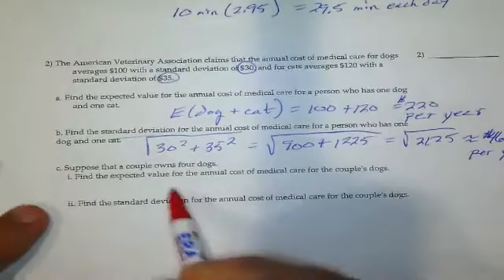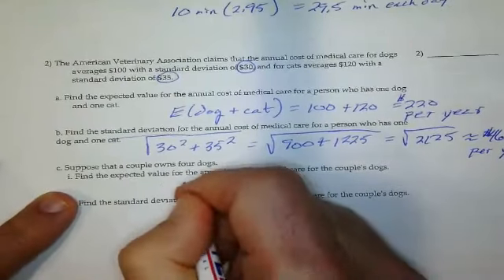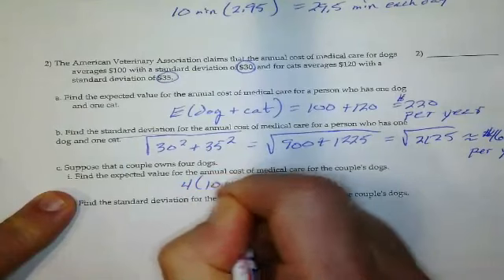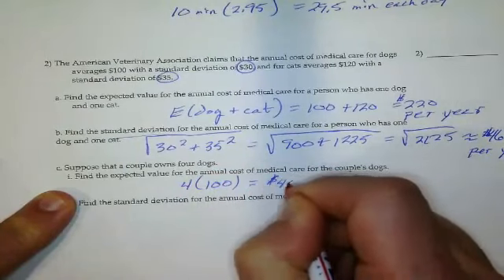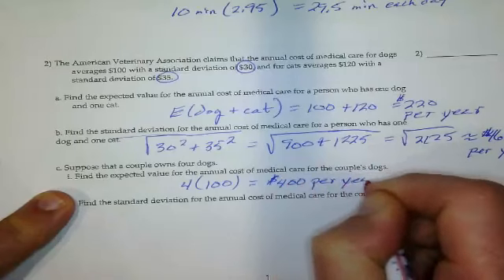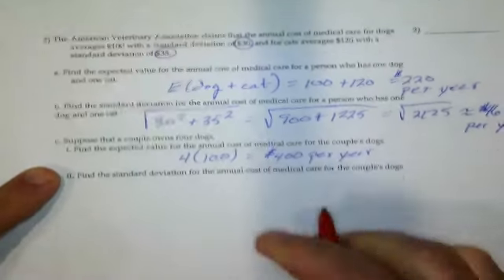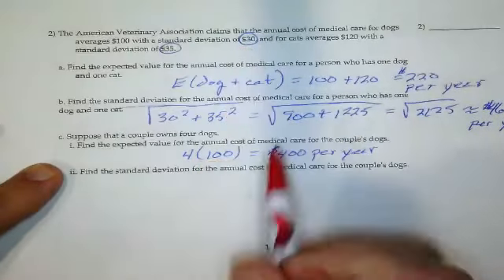Unit 4 Chapter 16 Work intro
Introduction to Expected Value